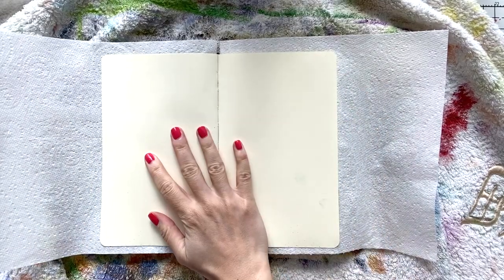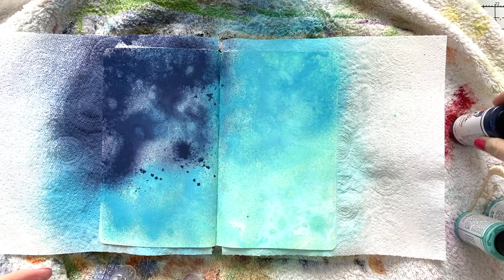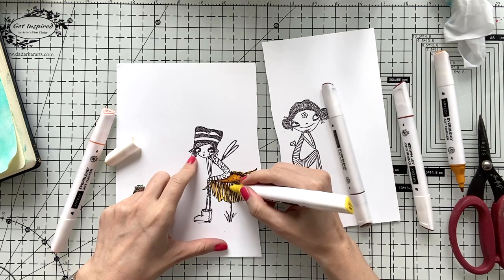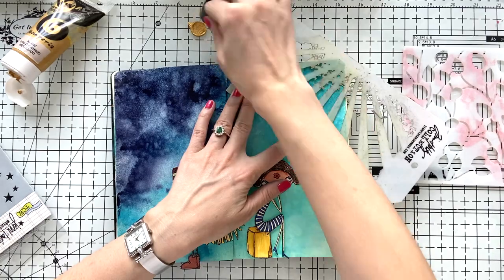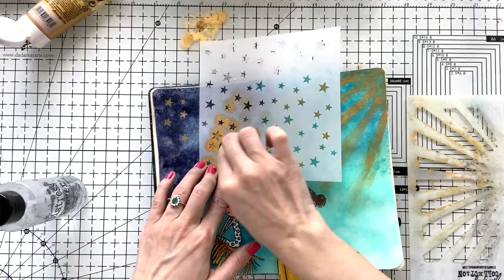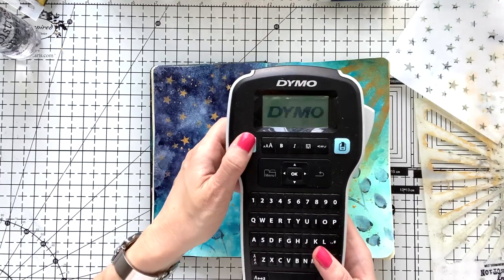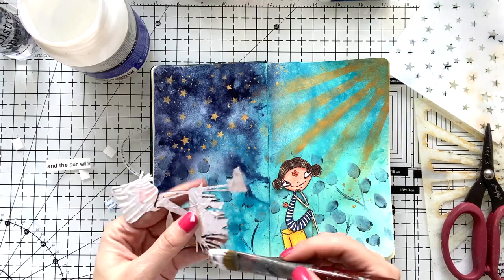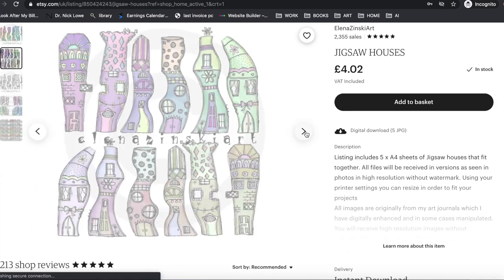Art Journal with Elena Zinski Art - EASY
Step by step mixed media art journal video tutorial using acrylic paints, stencils, ElenaZinski Art digital stamps, and more.

ElenaZinski Art digital stamp I use in this video:

Also check out her shop for all other stamps I showed:

The Etsy links where you can purchase my online art journal classes:
1st one

2nd one

EverBlend Art Markers:
120 set:

Dina Wakley acrylic sprays I used in this video:
White, Night, Turqoise, Ocean